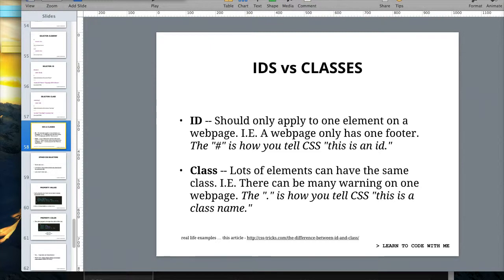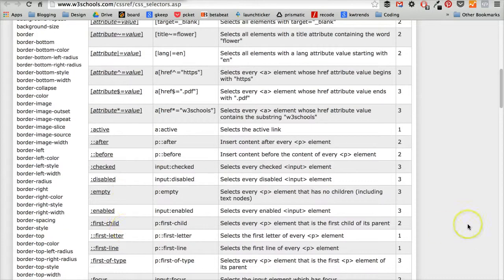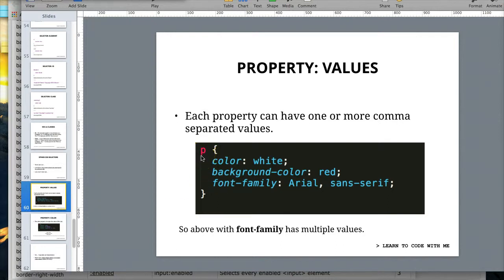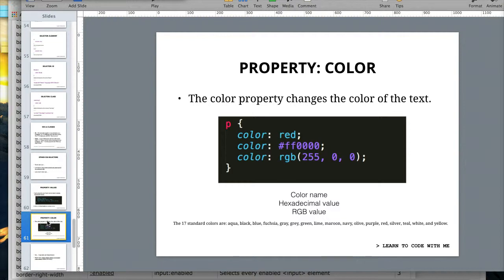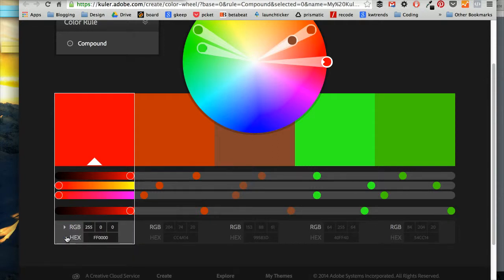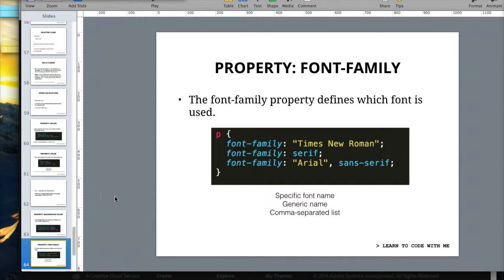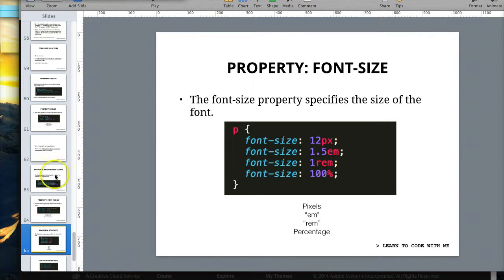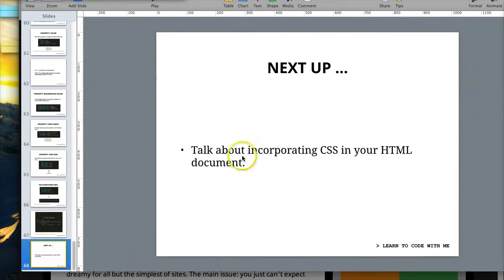Basic CSS Property Values (vid 11)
In this video I wrap up CSS selectors and then get right into a few basic and common CSS properties. (Great for newbies!)

Again, I am Laurence Bradford.